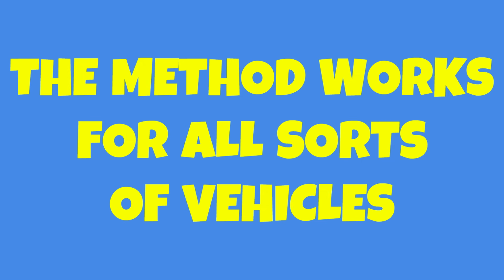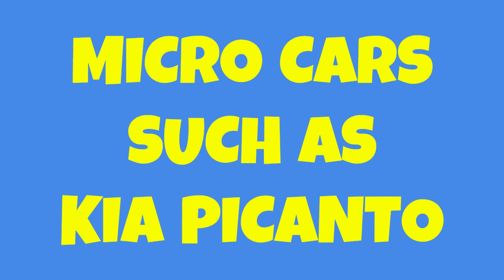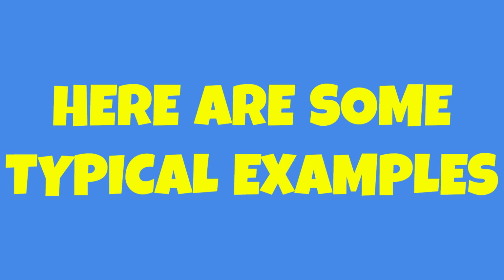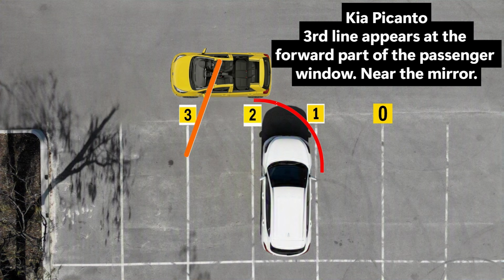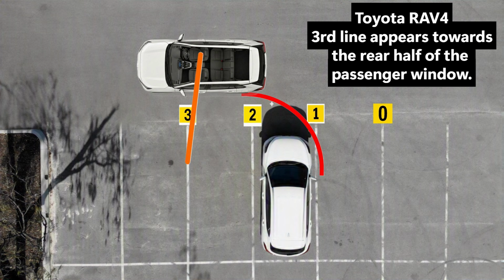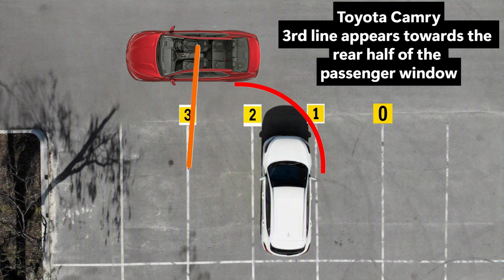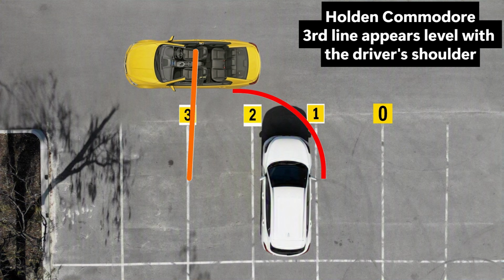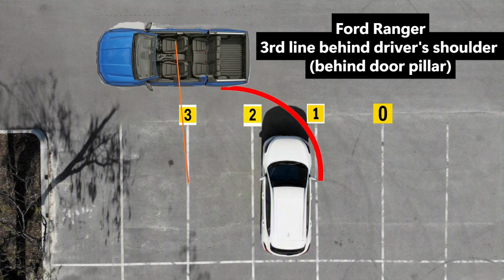DRIVING TEST Reverse Parking Explained to you PROPERLY!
DRIVING TEST Reverse parking explained to you - in clear English.  If you only watch one reverse parking video, this is the one. It explains the theory and practicalities behind the "Three Line Method" in detail. Once you know the theory by having the driving test reverse parking explained to you, reverse parking will be a skill that you will retain - not just for your driving test - but for life!
Please watch the entire video as the content is intended to be viewed in full for the best learning outcome.
If you've never had reverse parking explained to you properly by your driving instructor, or thought that the whole "three line" thing was a bit of a mystery - this is the video for you!

CHAPTERS:
00:00 INTRODUCTION - REVERSE PARKING EXPLAINED
00:46 HOW DOES IT WORK?
01:17 THE STEPS IN DETAIL
01:59 IT'S JUST SIMPLE GEOMETRY
03:33 SOME COMMON EXAMPLES
09:59 THANKS FOR WATCHING!!!